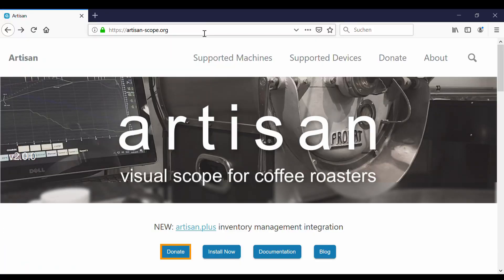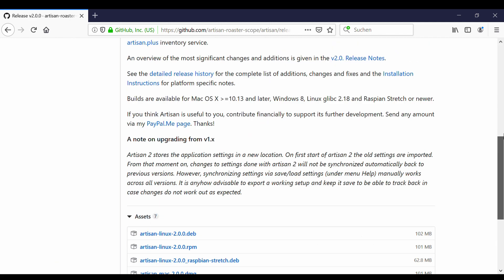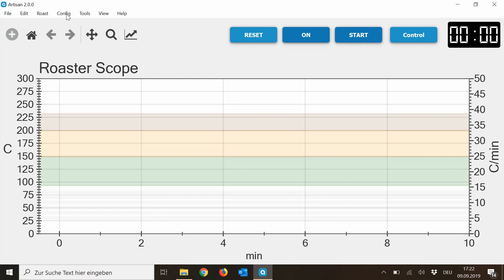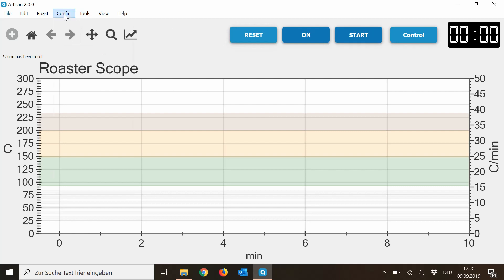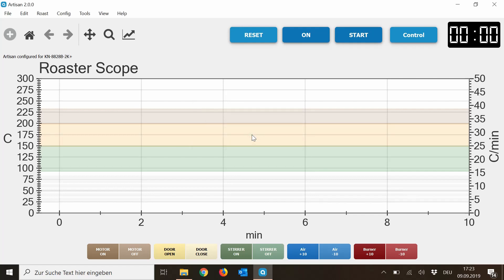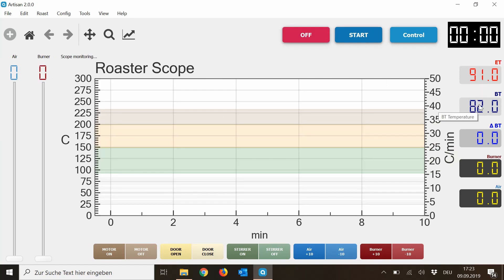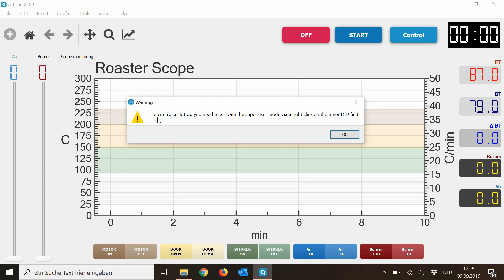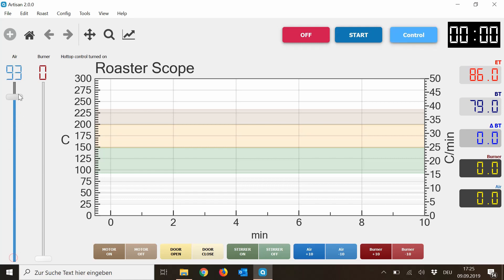Connect your Hottop coffee roaster to Artisan - don't miss this one single click, most people do.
Your Hottop roaster is not connecting to artisan? You cannot control your roaster with the artisan scope software? In this tutorial, you will learn step-by-step, how to easily connect your Hottop KN-8828B-2K+ roaster to the artisan Software.

▬ About the roaster ▬▬▬▬▬▬▬▬▬▬▬▬

The Hottop coffee roasters are among the best coffee roasters for small quantities. They are very popular with home roasters for whom precision and repeatability of roasts are important. At the same time, they are used by many commercial roasters to develop roasting profiles. Because they are small drum roasters that transfer heat in the same way as a large drum roaster (convection/conduction), they are suitable for developing roasting profiles with small quantities of beans, which are then transferred to the production roasters.
The recording and storage of the profiles in Artisan makes the work much easier. The roasts are documented in the program and important control parameters such as the Rate of Rise or the Roast Development Time % are calculated and recorded live.

▬ More Information ▬▬▬▬▬▬▬▬▬▬▬▬

▬ Social Media ▬▬▬▬▬▬▬▬▬▬▬▬▬▬▬